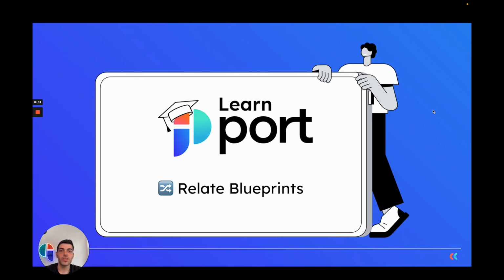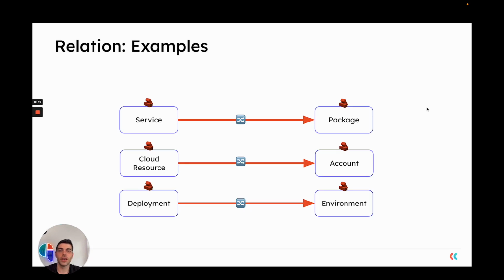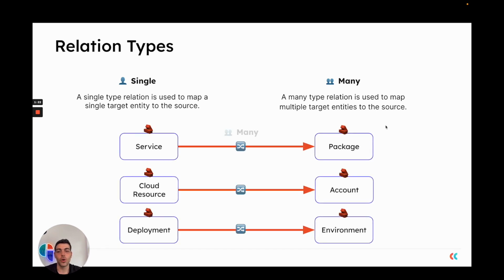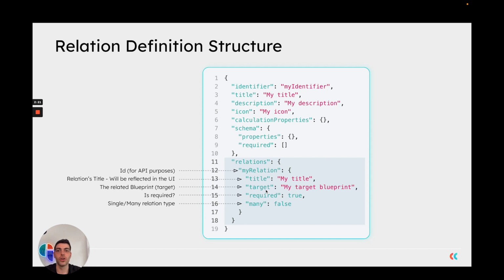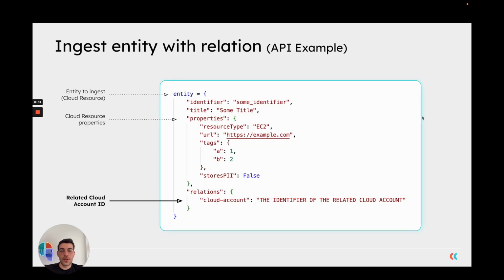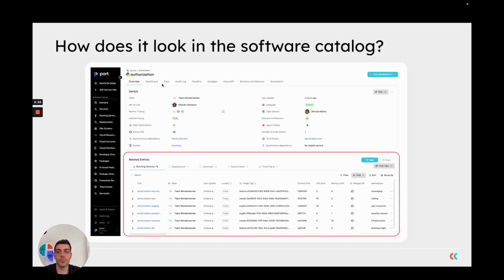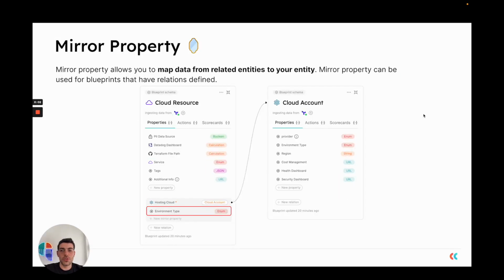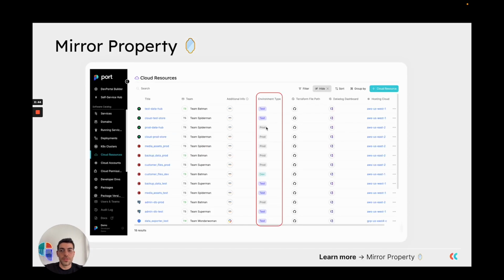Relate Blueprints 🔀 Learn Port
In this session, you will learn how to create relations between blueprints, which allow you to create a complete map of your environment and its architecture and utilize mirror properties to reference and query data from across the data model graph.